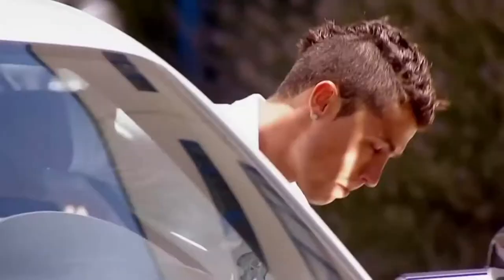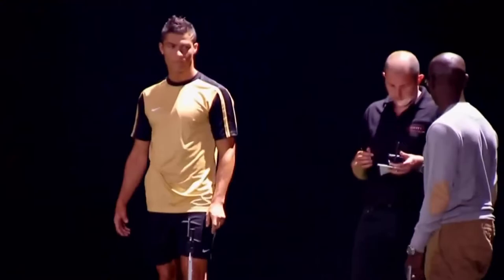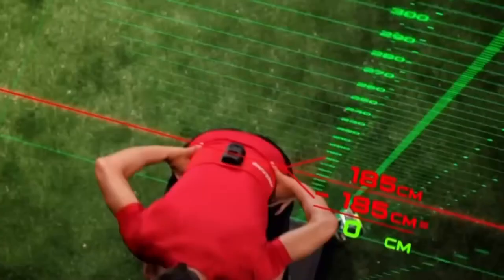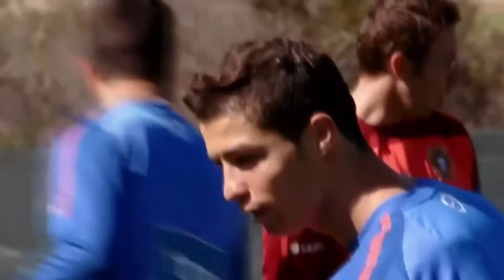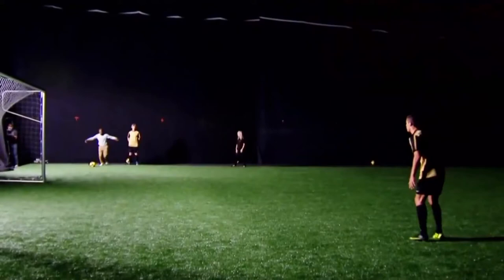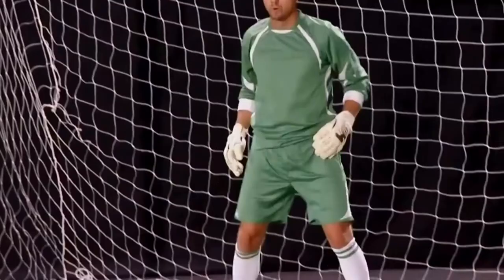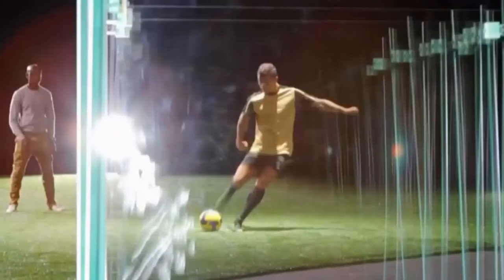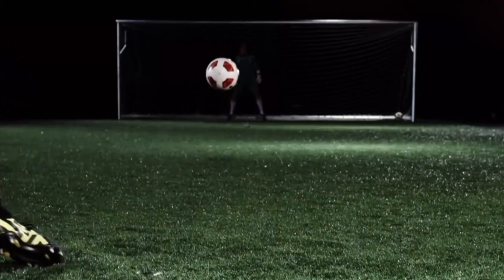Cristiano Ronaldo ● Tested To The Limit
There seems to be no stopping Cristiano Ronaldo. The Real Madrid superstar delivered one of the best goals in international competition this year in a hat trick against Armenia on Saturday at Republican Stadium in Yerevan, Armenia. With 10 men, Portugal outlasted Armenia, 3-2, to remain clear at the top of their European Championship qualifying group.
Trailing 1-0 at halftime, Ronaldo came to rescue for Portugal. He scored off a penalty kick and then added two goals in the 55th minute and 58th minute. His second goal was an impressive example of how Ronaldo can battle with defenders to get a poke on the ball. Ronaldo managed to get around Robert Arzumanyan and get a foot on the ball and score.
But it was the 58th-minute goal that really raised eyebrows. The 30-year-old forward unleashed a right-footed blast from about 25 yards that curled away from goalkeeper Roman Berezovski. It was a stunning strike, and the former Manchester United star knew it, as he celebrated with his teammates.
Despite conceding a goal to Hrayr Mkoyan in the 73rd minute, Portugal were able to hang on for the win, with midfielder Tiago getting sent off in the 62nd minute.
Ronaldo has scored 55 goals in 117 appearances for Portugal. He has scored 26 European Championship goals, and has scored 55 total goals in all competitions for club and country this season.